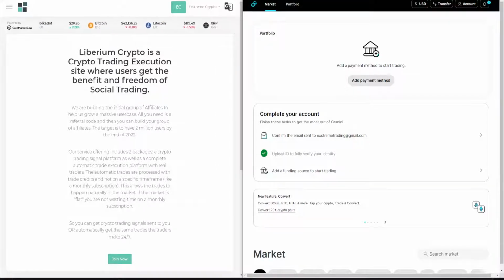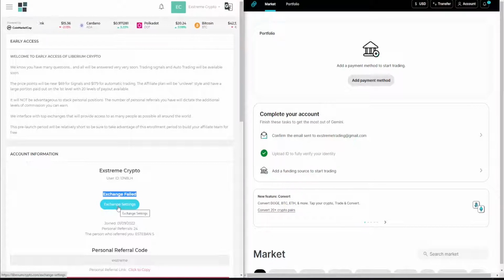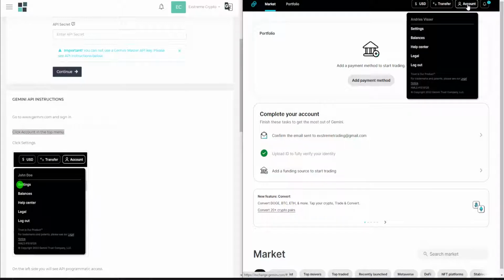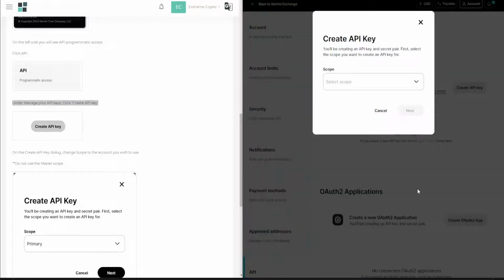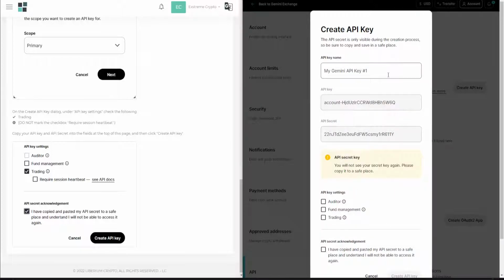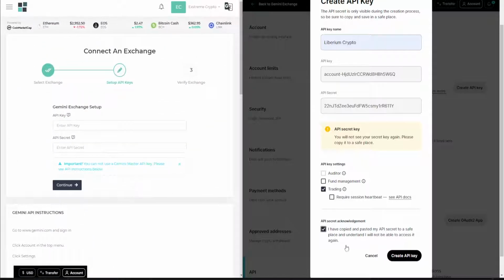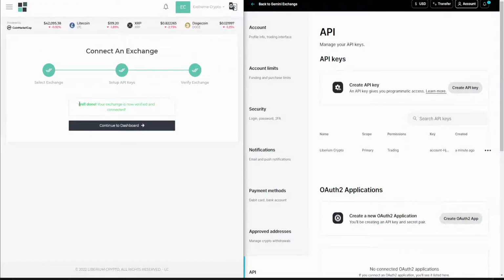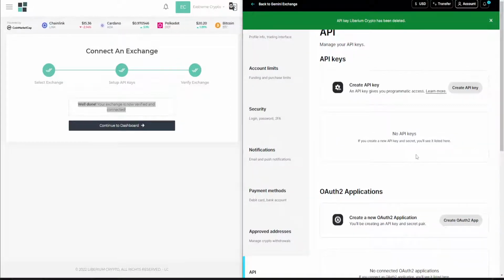Setting Up LIBERIUM CRYPTO on Gemini Exchange (API KEY SETUP)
Setting Up LIBERIUM CRYPTO on Kucoin Exchange (API KEY SETUP)